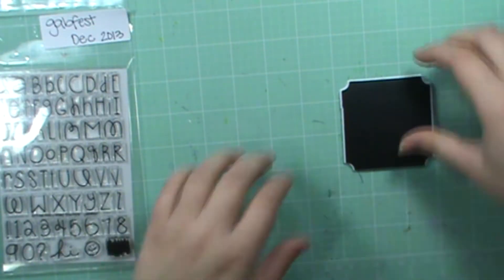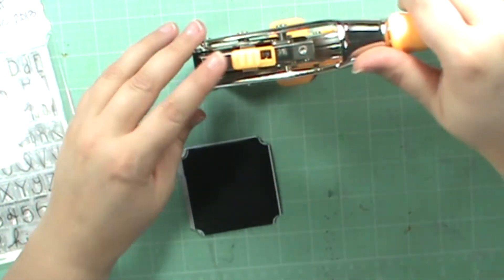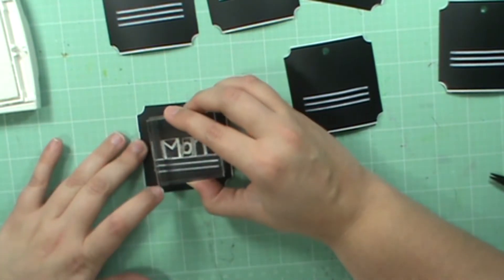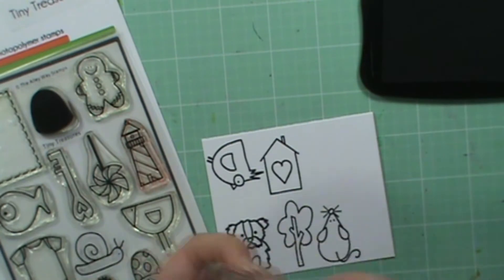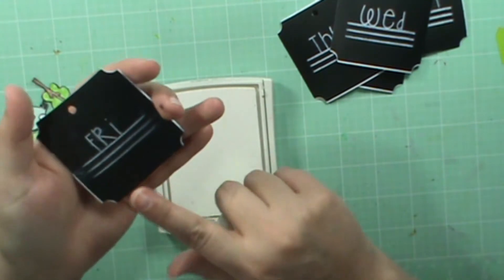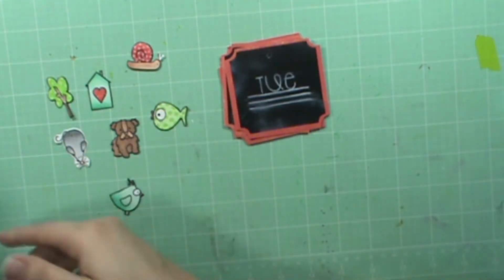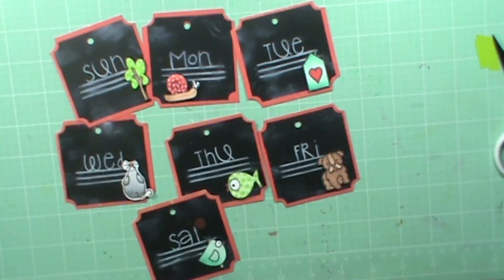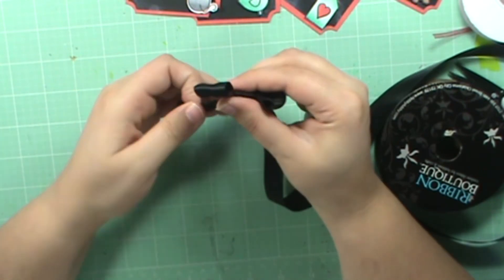days of the week tags... TheAlleyWayStamps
This is something we have found that helps keep us organized at our house. It makes it less stressful in the mornings.. We hate having to rush to pick out outfits.. and this makes it fun, once a week :)
Used The Alley Way Stamps